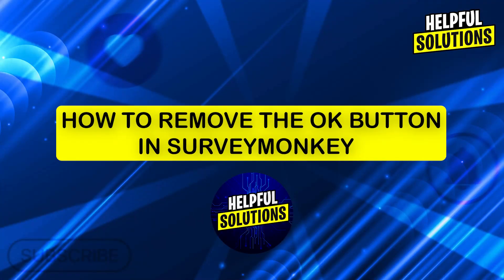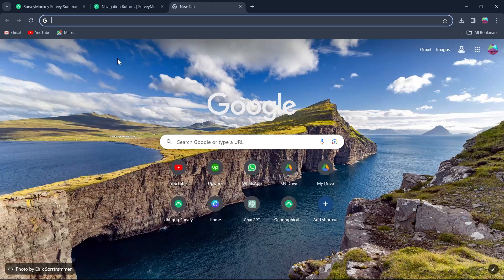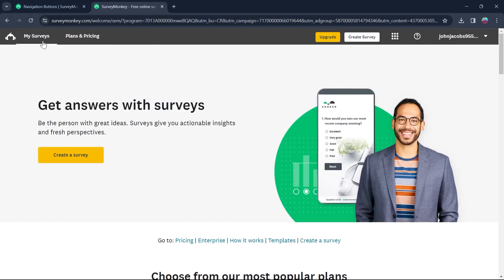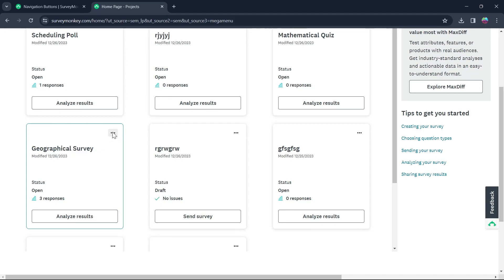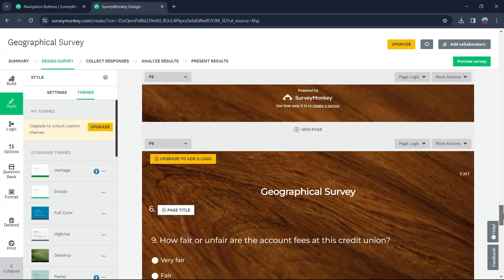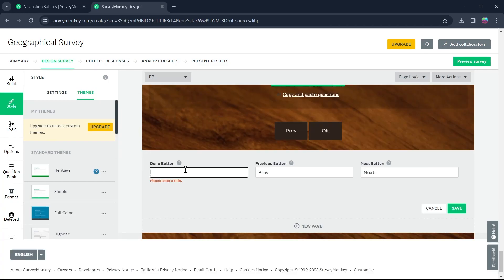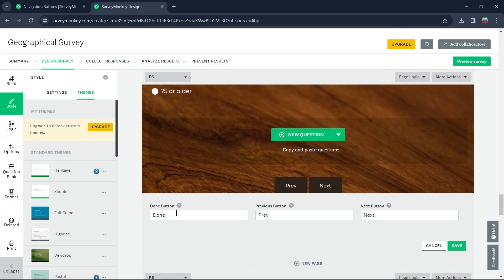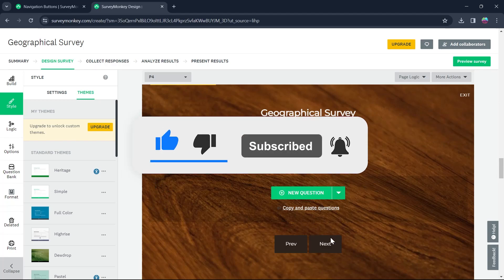How To Remove The OK Button In SurveyMonkey (How To Get Rid Of The OK Button In SurveyMonkey)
How To Remove The OK Button In SurveyMonkey (How To Get Rid Of The OK Button In SurveyMonkey). In this video tutorial I will show how to Remove the OK Button in SurveyMonkey.